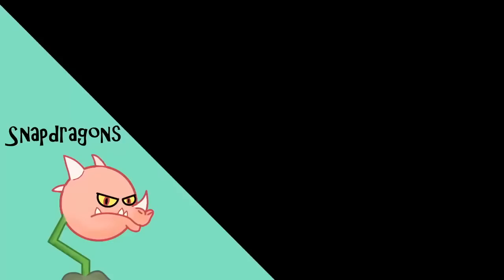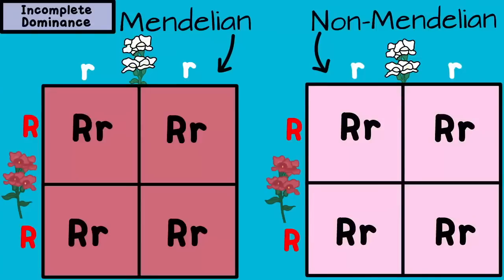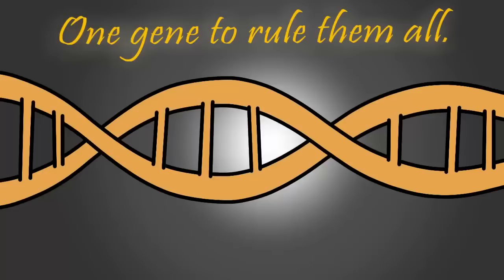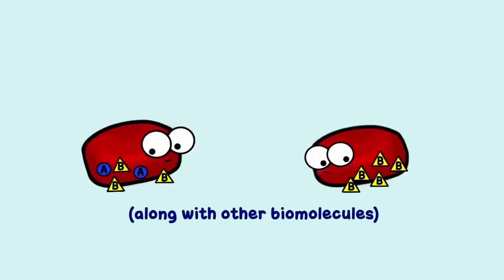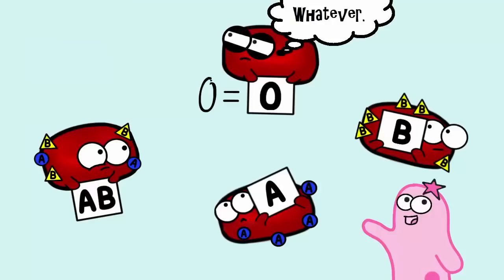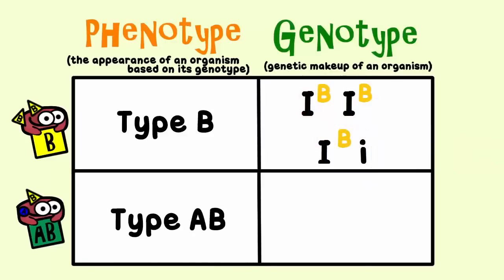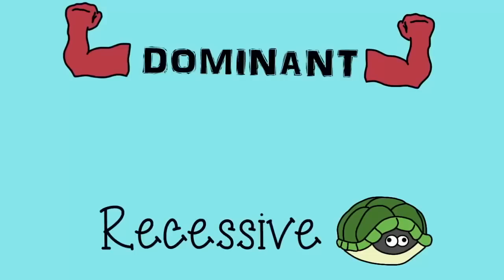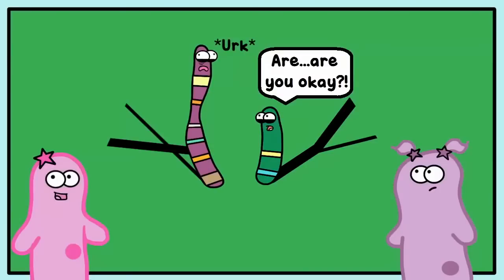Non-Mendelian Genetics Amoeba Sisters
This is not my video. It is a compilation of three videos created by Amoeba Sisters that were shortened and put together to only show material covered in class, while at the same time making the video short enough for one class period.